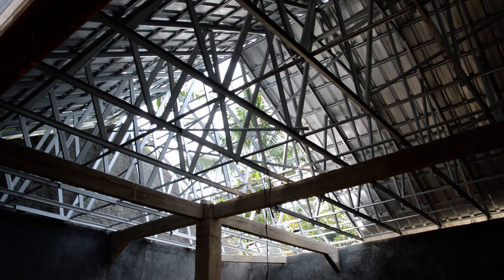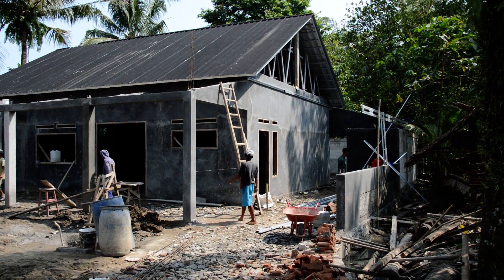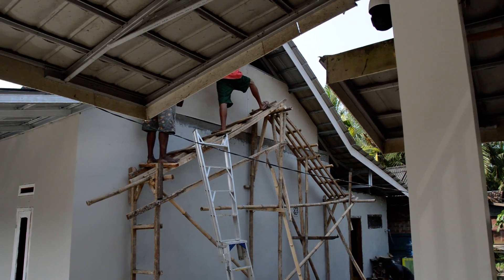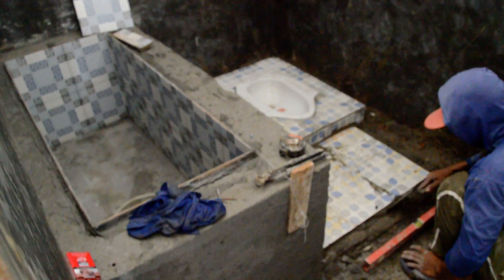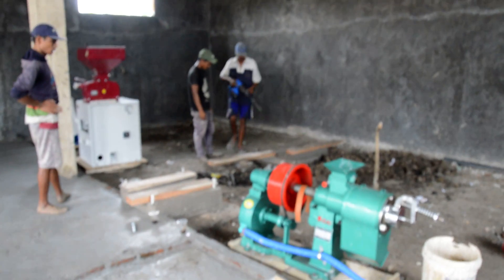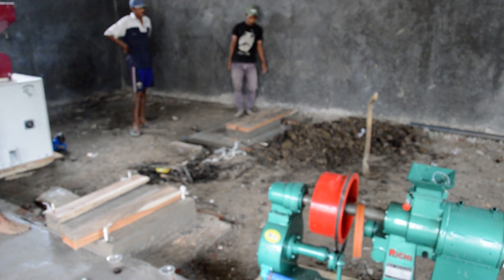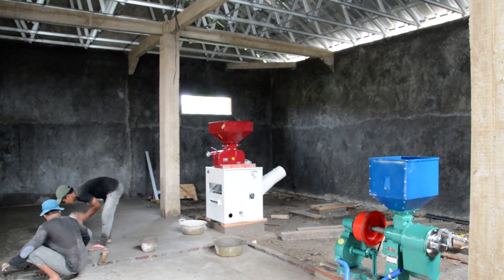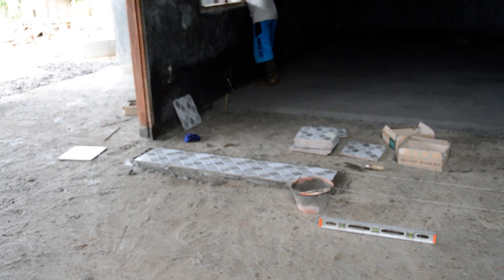Rice factory/warehouse- episode 8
More progress on the construction of the new facility.  A little on the work on Santa's house.  Some more of what I have been up to while waiting for my workforce (Asra and Dadang) to finish up that big project, and be available help me with wiring the house.